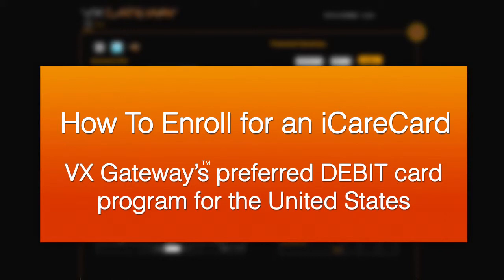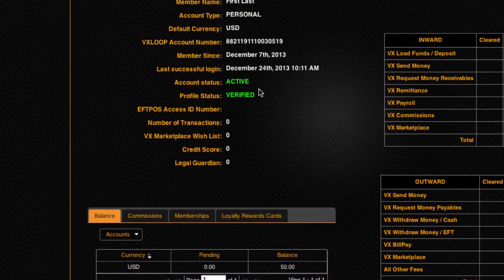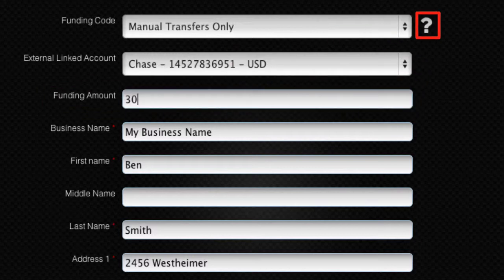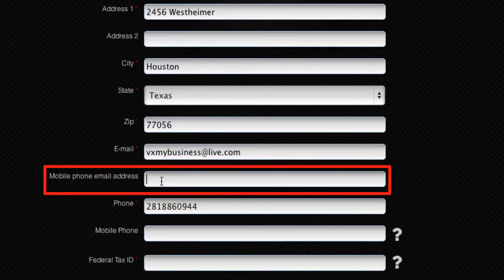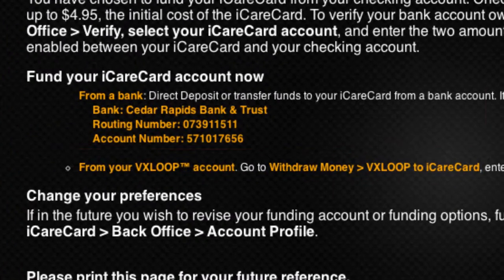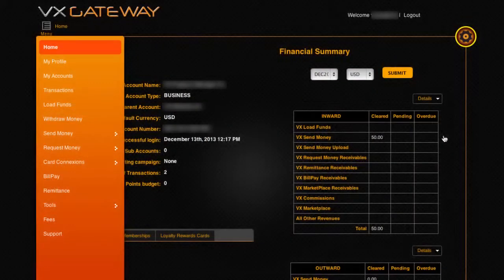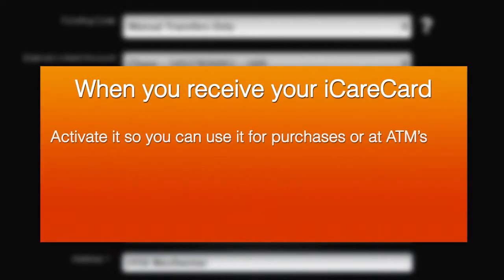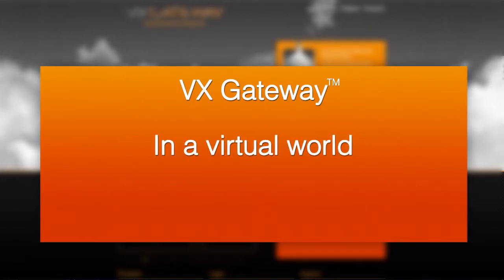How To Enroll for iCareCard with VX Gateway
This video walks you through the iCareCard enrollment process for Businesses and Individuals.

ENROLLMENT FEES

Currently the fees included in the enrollment process are:

- iCareCard issue fee (charged to the checking account linked to the iCareCard, OR if you don't link a checking account your iCareCard will have this negative balance: $4.95

- VX Gateway card connection fee (charged to your VXLOOP account): $3.00

VERIFICATION

Your VXLOOP account must be VERIFIED and ACTIVATED to enroll for an iCareCard. You must apply for an iCareCard through VX Gateway to connect it to your VXLOOP account.

VX GATEWAY SUPPORT

If you can't login to VX Gateway, support can be found by visiting

If you can login to VX Gateway, then login to VX Gateway and click on the 'menu' icon (top left of screen), then 'support'. Create a new ticket and describe the support you require.

iCARECARD SUPPORT